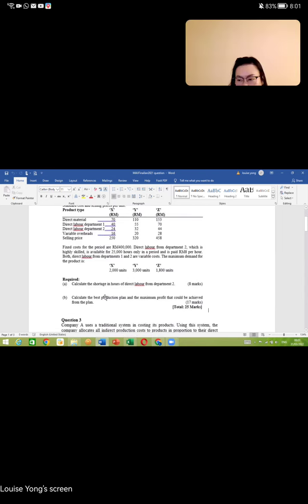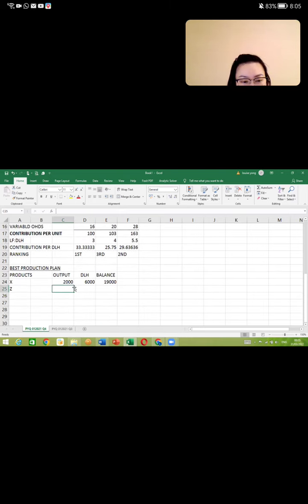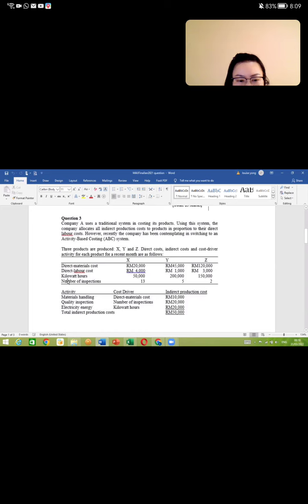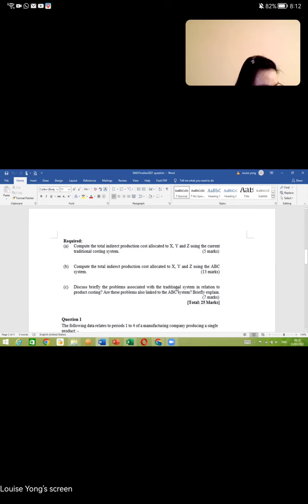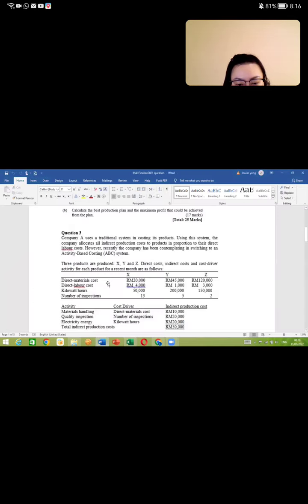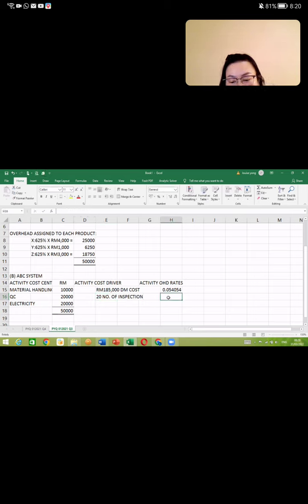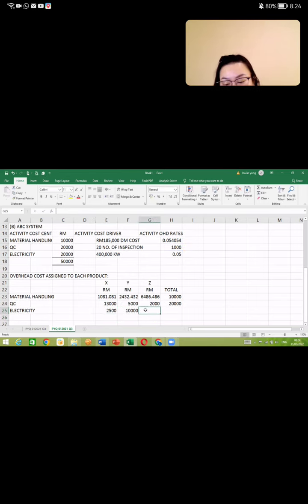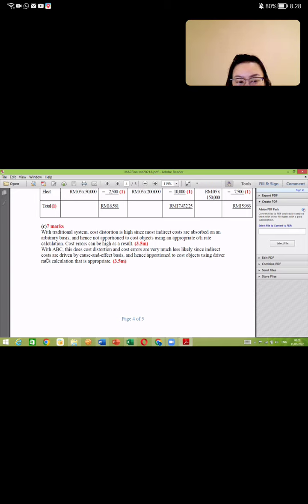31 March 2022